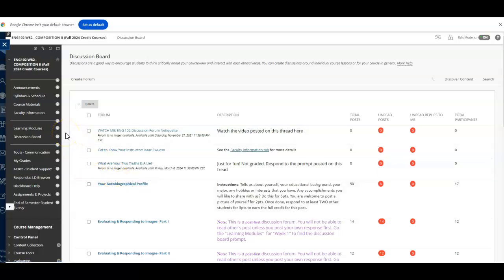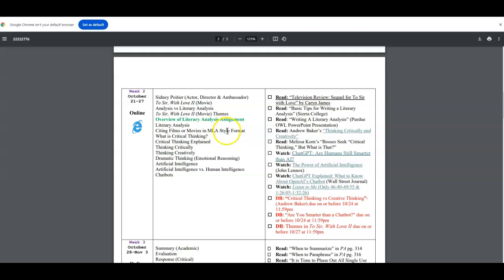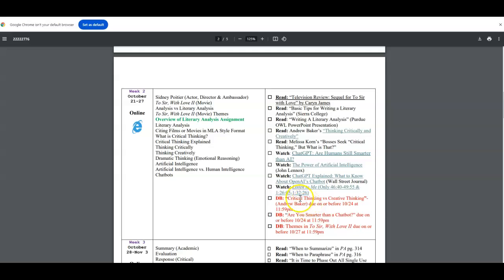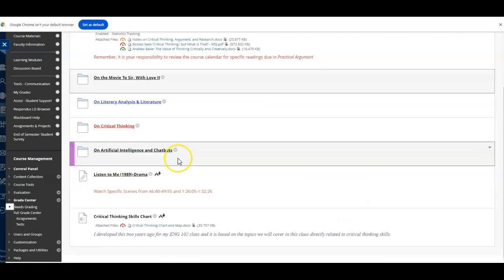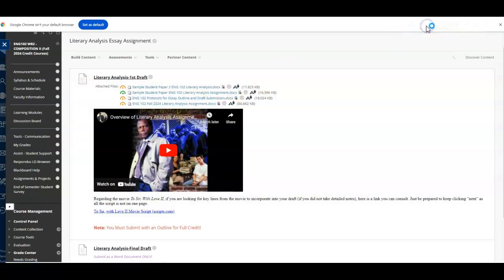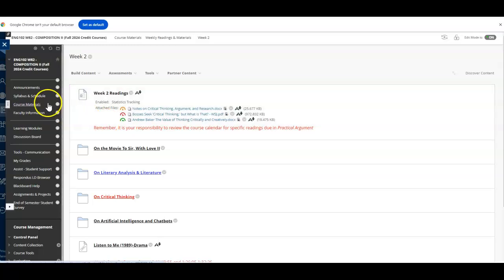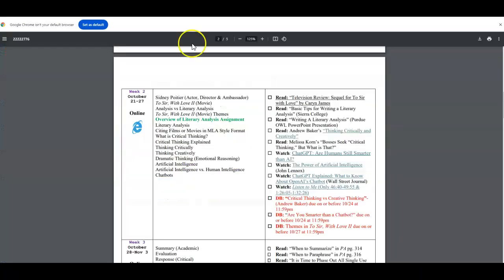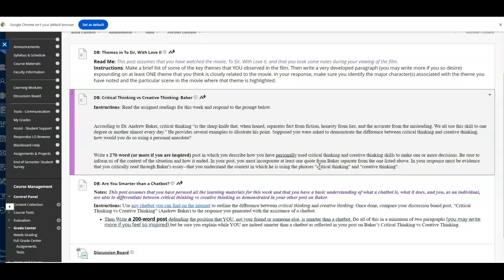Overview of Module 2 Week 2: ENG102 W82 F24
ENG 102 W82 Fall 2024